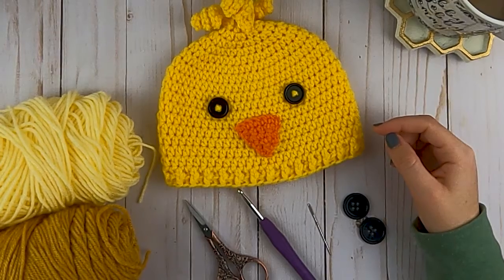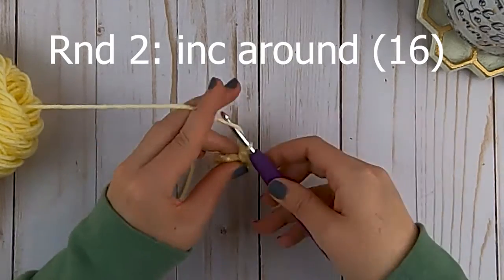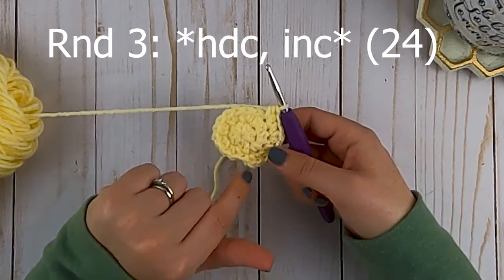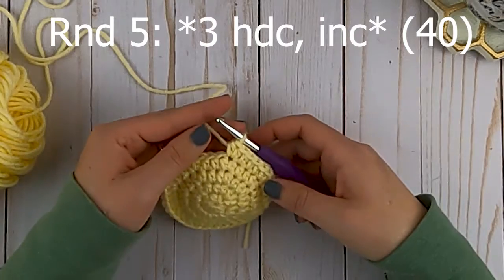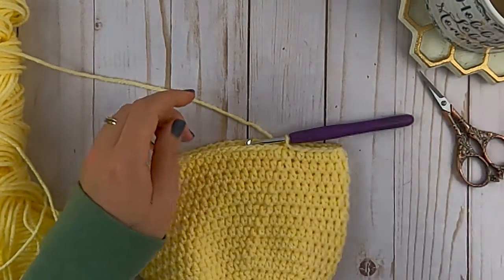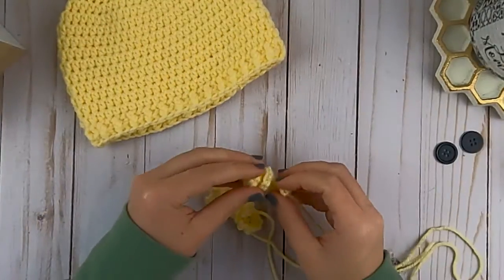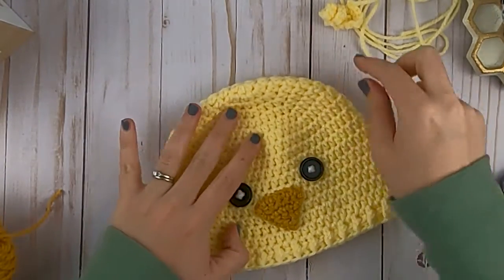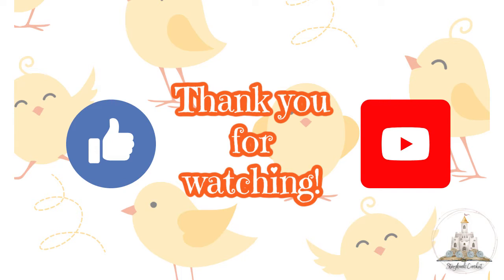Baby Chick Hat Crochet Pattern / Easter Crochet Pattern / Baby Crochet Hat Pattern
Materials needed:
~ Medium weight yarn in the color of choice
~ H (5.0 mm) crochet hook
~ scissors
~ yarn needle